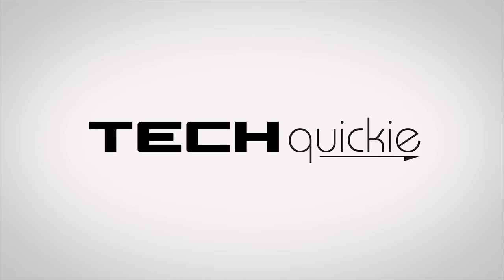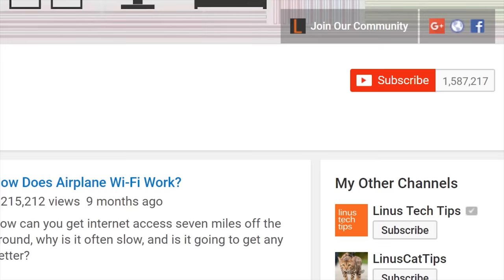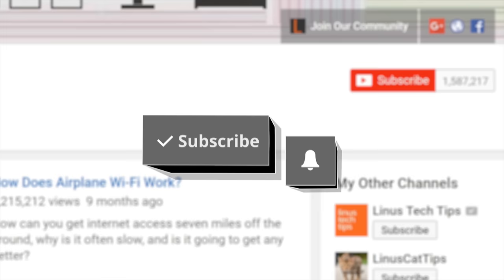History of the Computer Keyboard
The present-day keyboard has its roots in devices that go all the way back to before electricity was mainstream! Learn all about the journey from early typewriters to feature-packed modern keyboards on this episode of Techquickie.